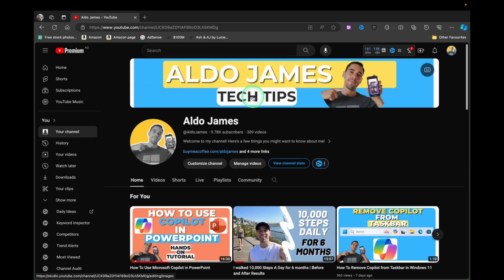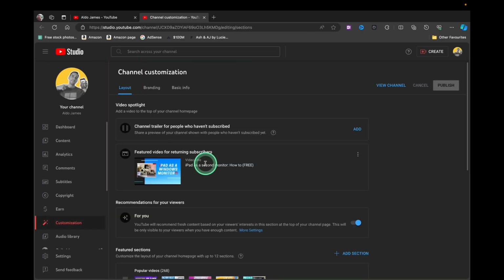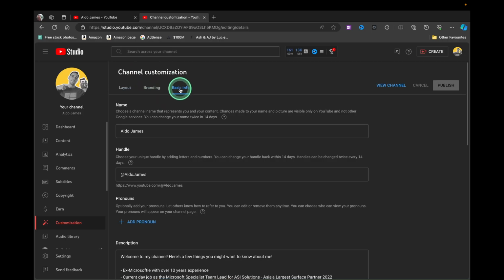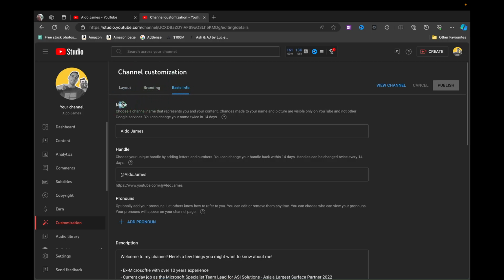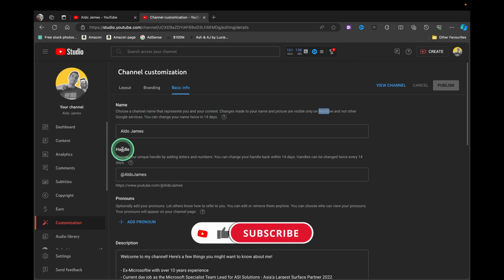How To Change YouTube Channel Name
Learn how to easily change your YouTube name and channel with just a few simple steps! Follow along as we guide you through the process, starting from signing into your account to customizing your channel in YouTube Studio.